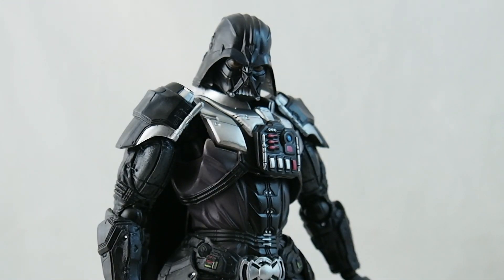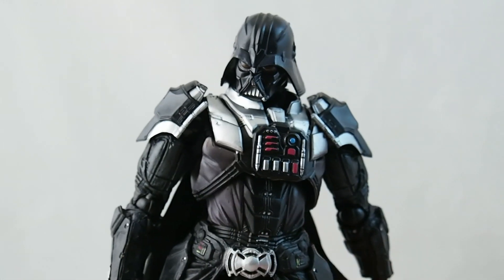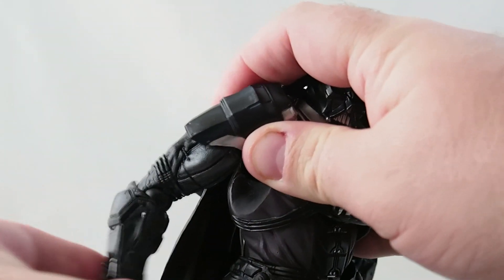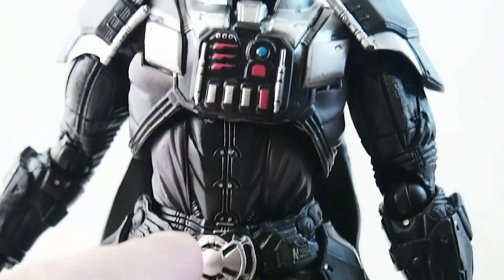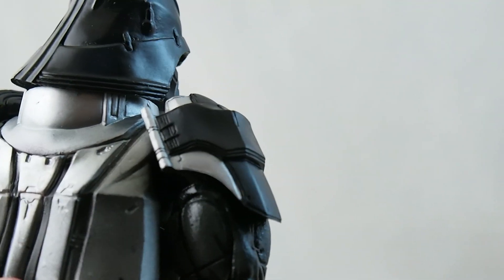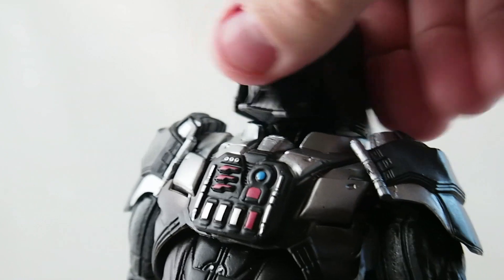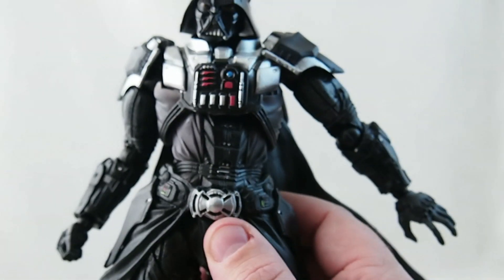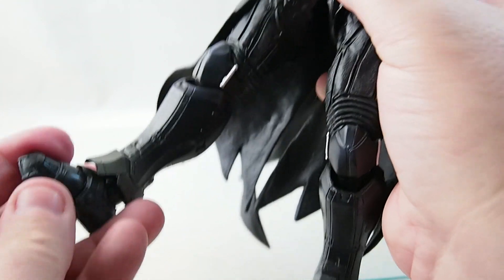Variant Play Arts Kai Darth Vader - CollectionDX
We review the Square-Enix Variant Play Arts Darth Vader, provided